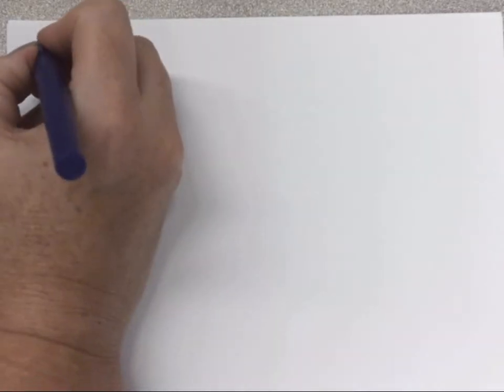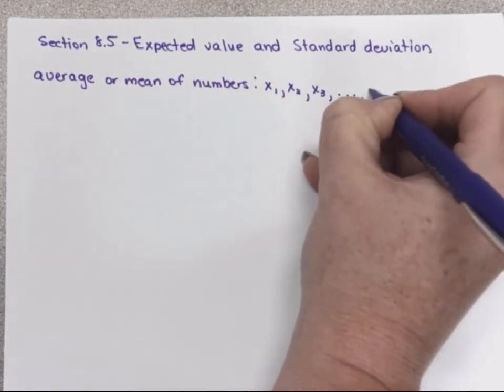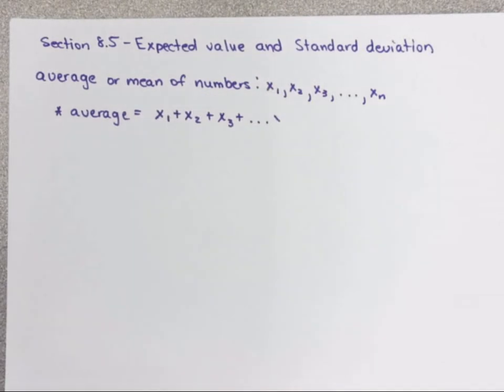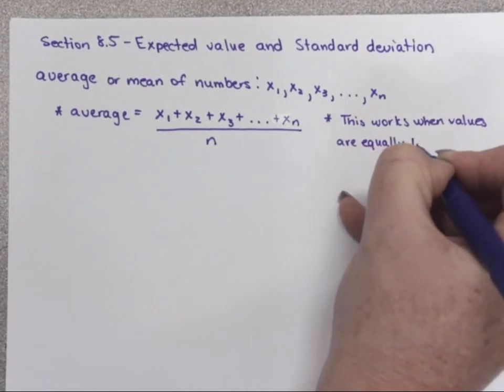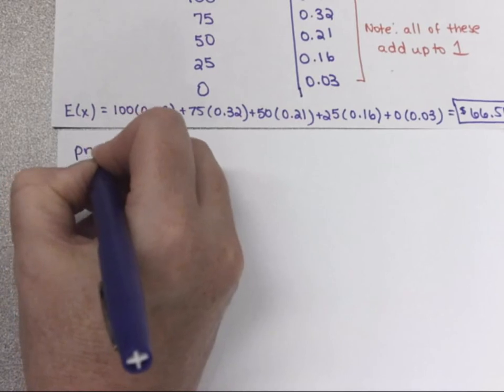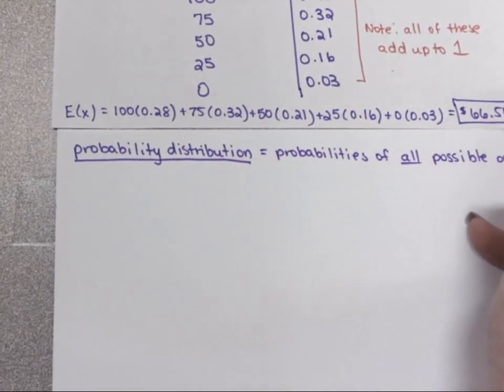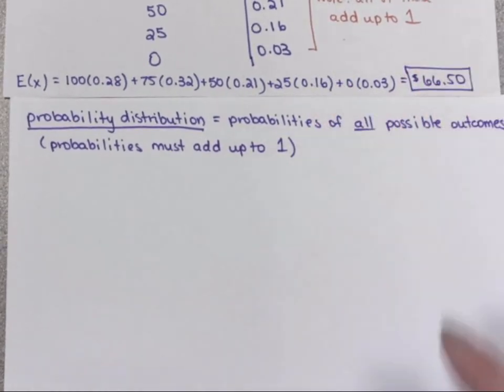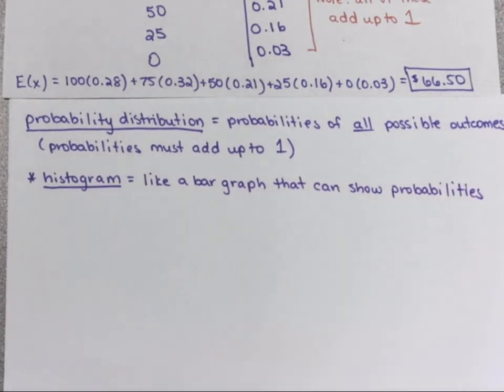Math 1324 Section 8.5 Part 1